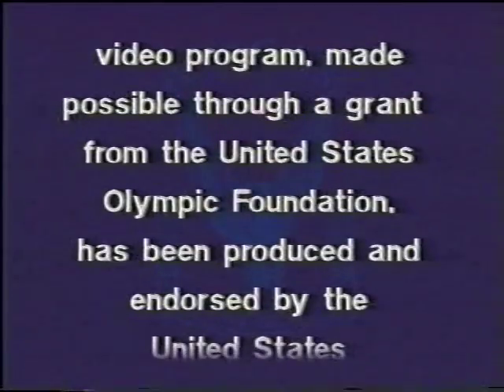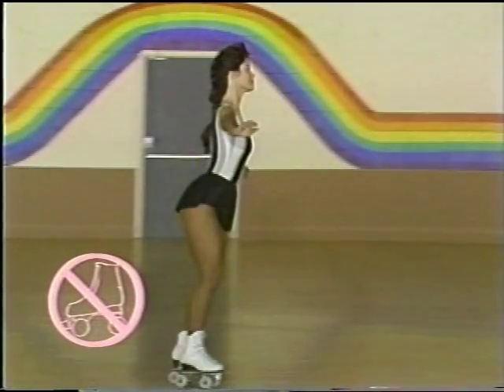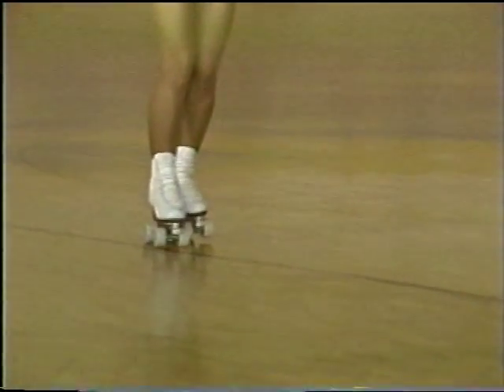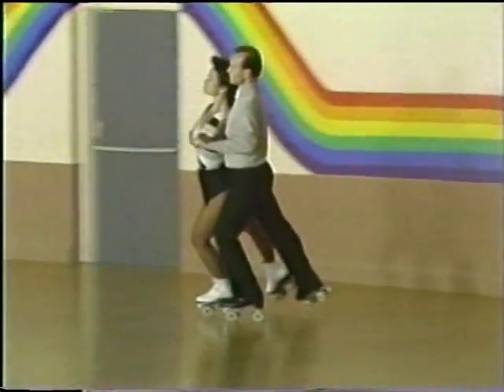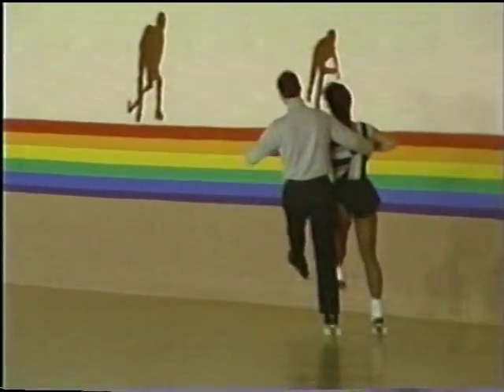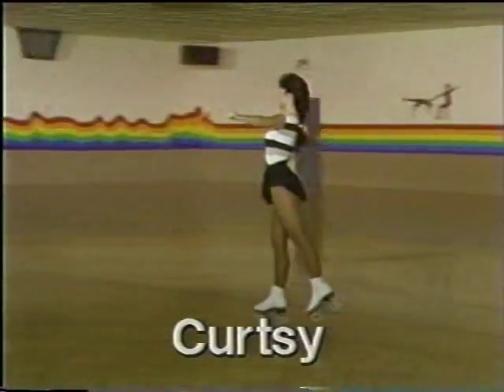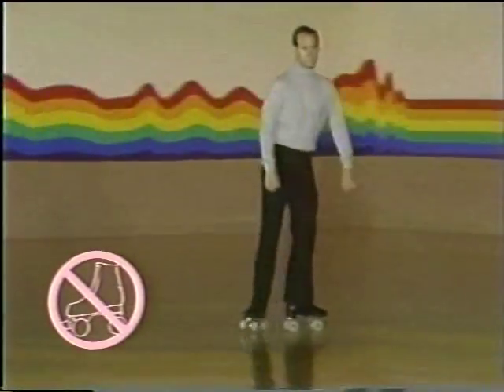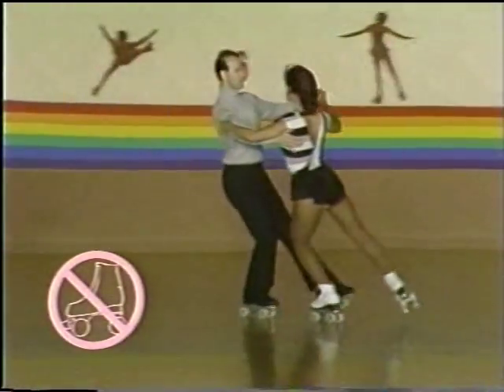VTS 01 1 USAC American Team Dance Roller Skating Video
Bob Labriola Narrates American Team Dance Instructional Video, Part 1-2 approximately 1 hour.